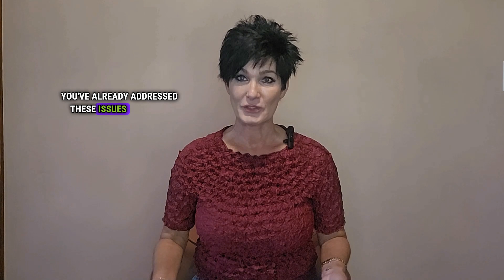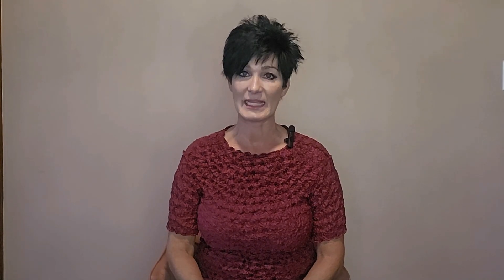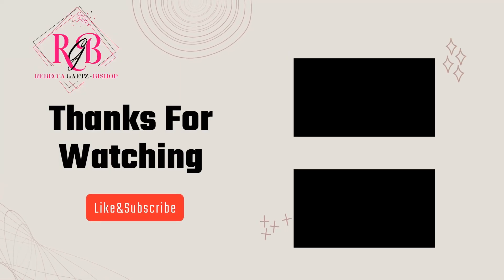Top Peoria Realtor Tips | Should You Do a Pre-Home Inspection Before Selling Your Home in Peoria IL?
Are you wondering, "Should I do a pre-home inspection before selling my home in Peoria IL?" In this video, I, Rebecca Gaetz-Bishop, a trusted Peoria IL realtor, give expert advice on the benefits and drawbacks of getting a pre-home inspection before listing your property. A home inspection before selling can help you discover potential issues that might arise later, giving you the chance to address them before a buyer even sees your home.

I’ll walk you through how a pre-inspection works, what issues you might uncover, and how it can give you more control during negotiations. If you’re looking to sell your home in Peoria IL, East Peoria IL, Peoria Heights IL, or Central Illinois, this video will give you the knowledge you need to make a smart decision.

Don’t miss out on this crucial information to make your home selling process smoother and more successful! Whether you’re selling a home in Peoria IL or the surrounding area, reach out for guidance from your local expert.

Serving the tri-county area, including Peoria IL, East Peoria IL, Peoria Heights IL, Pekin IL, Bartonville IL, Metamora IL, Germantown Hills IL, Morton IL, Washington IL, and more!